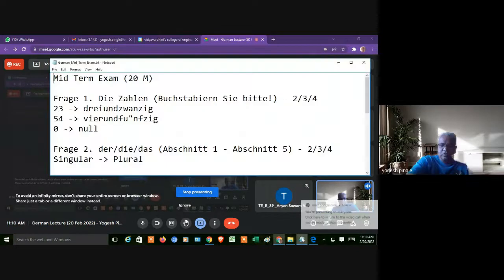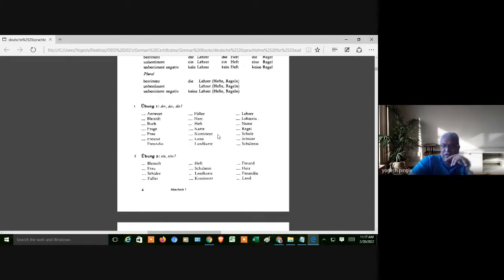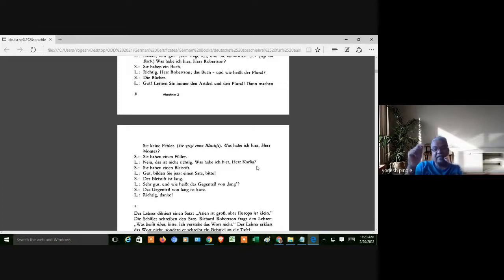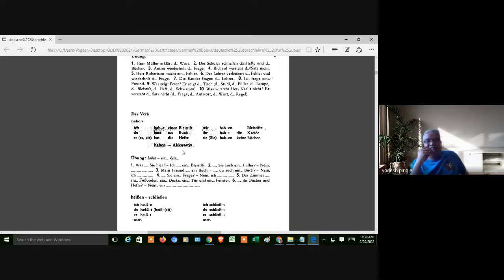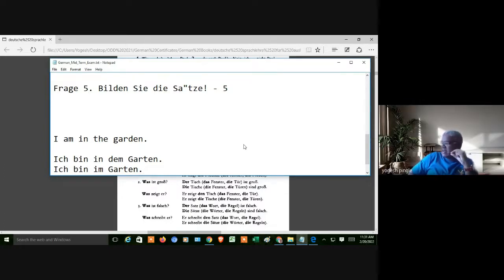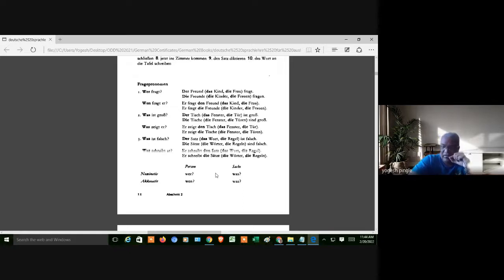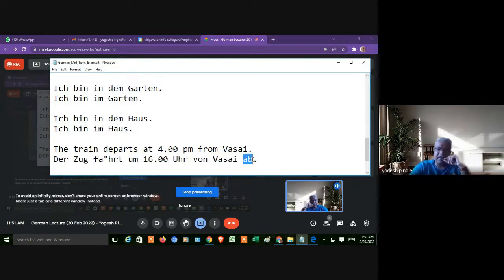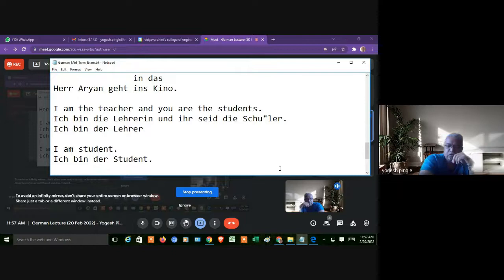German Lecture 20 Feb 2022 - Yogesh Pingle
1. Revision for Mid Term Exam